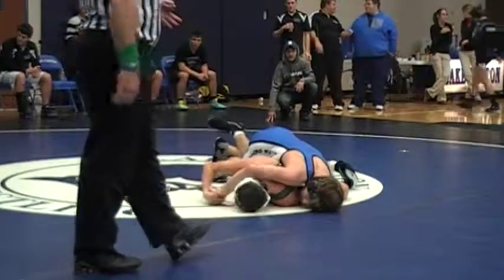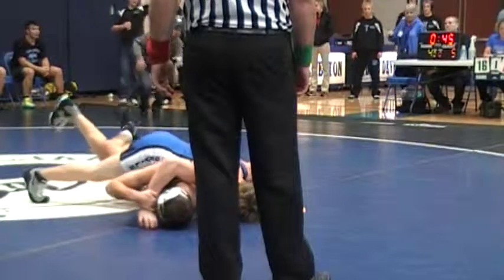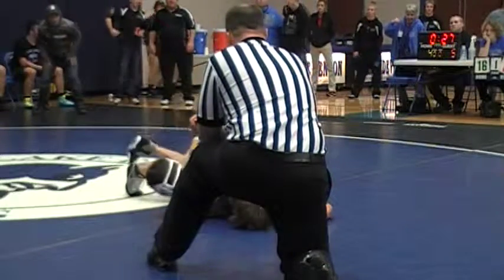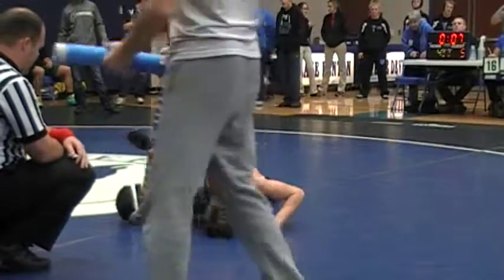01 12 13 Lake Fenton 112 Moore